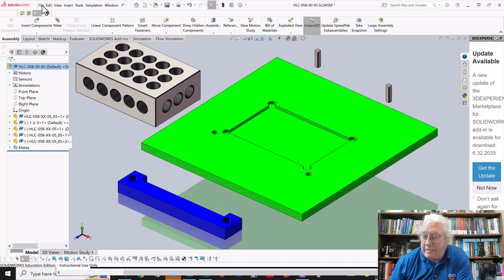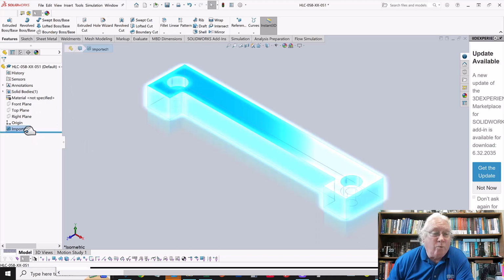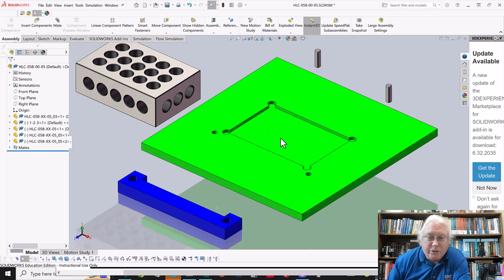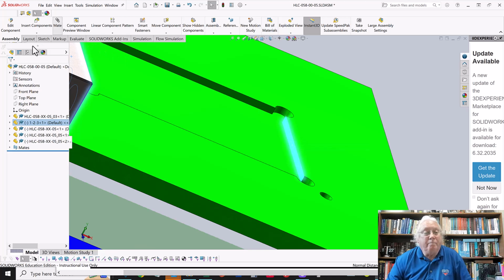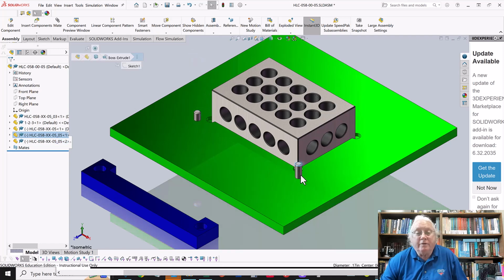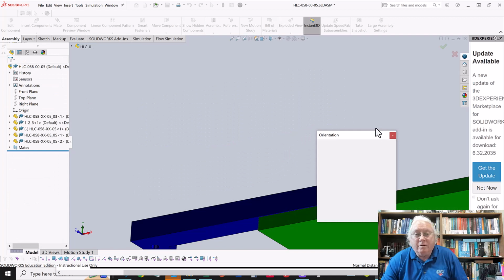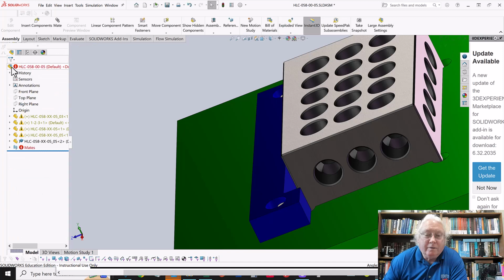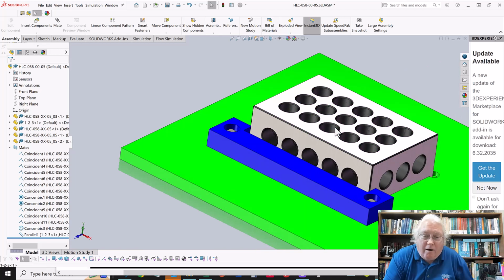STS-2347 - A05 - GD&T Part II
GD&T
ASME Y14.5
Austin Community College
Texas State University
ENGR 1304
DFTG 1429
Summers Technical Services
Datum Reference Frame